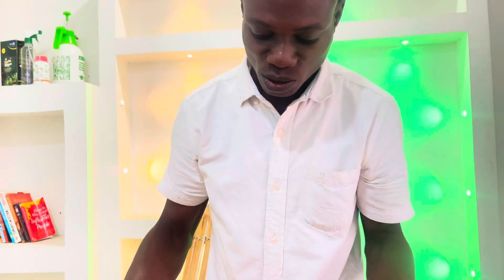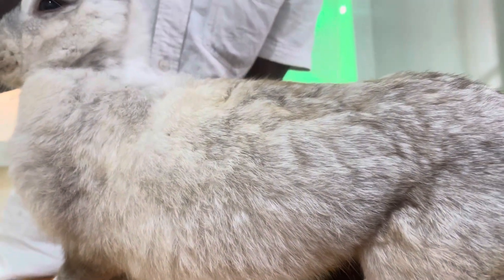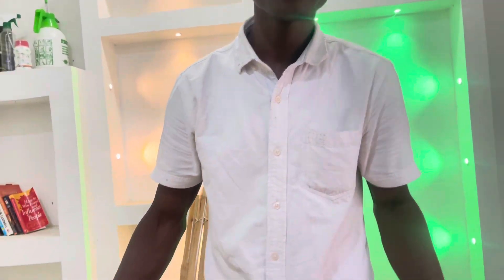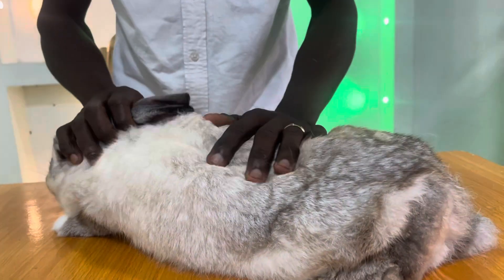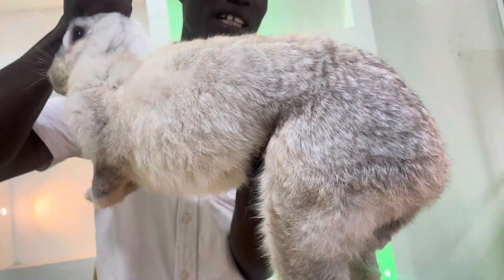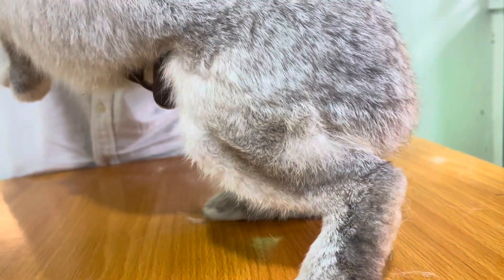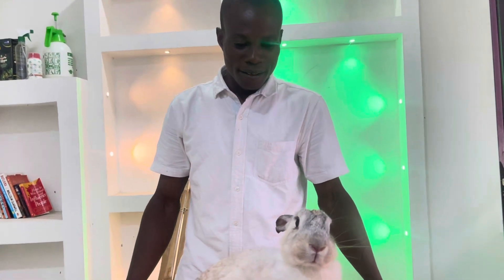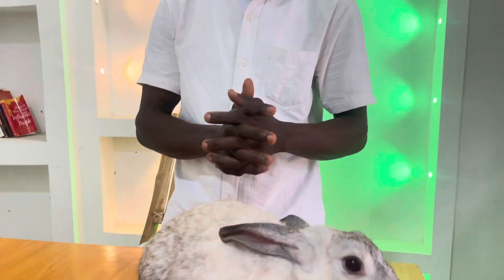Learn how to easily palpate your rabbits with this simple tricks.